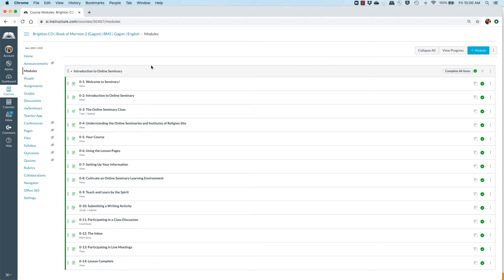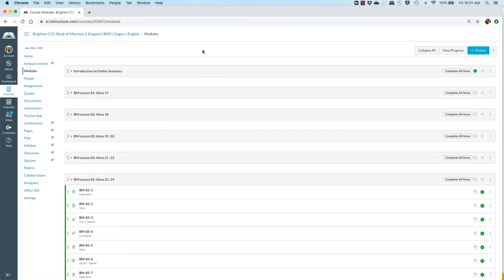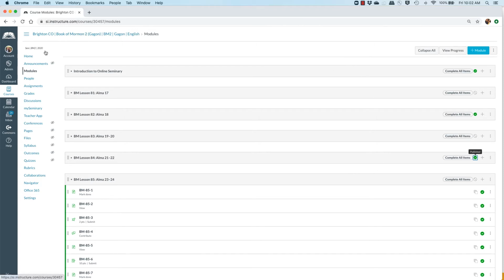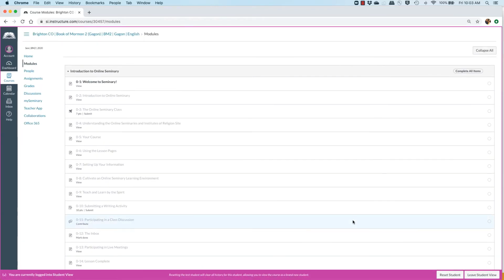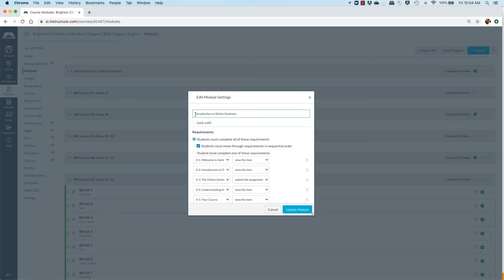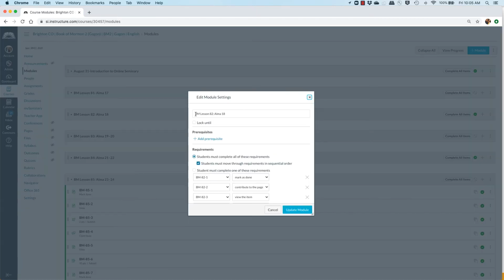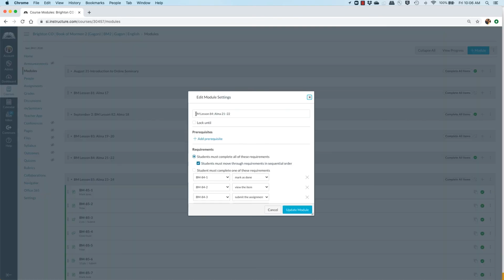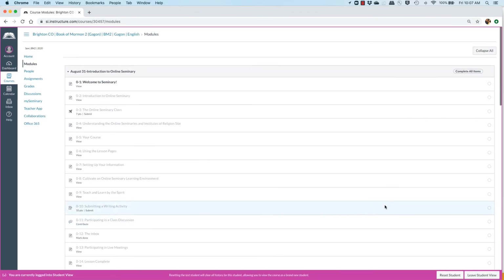Publishing the Right Seminary Lessons for Students in Canvas